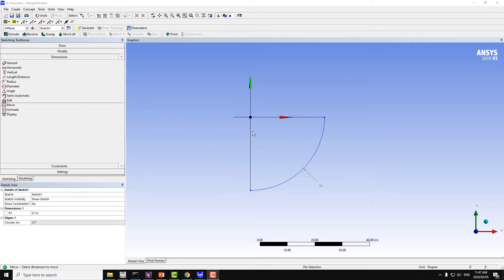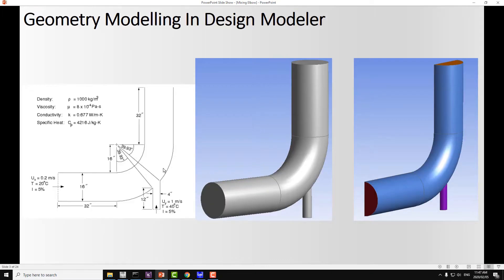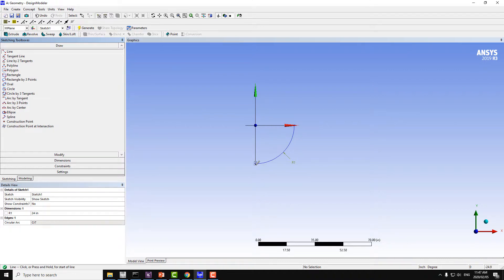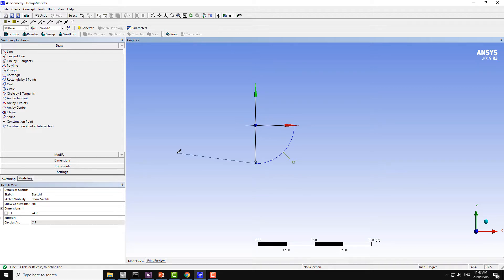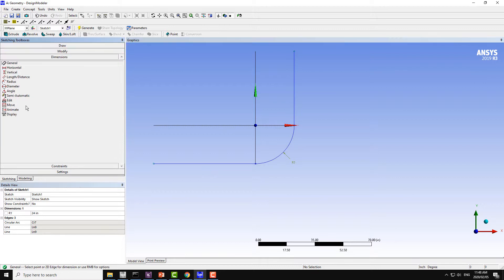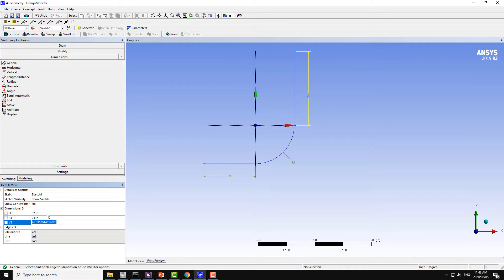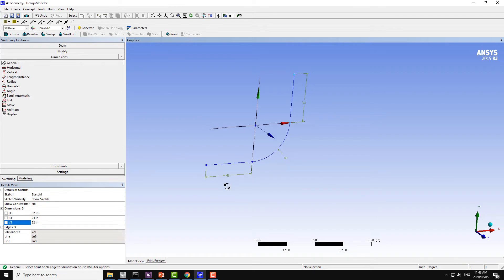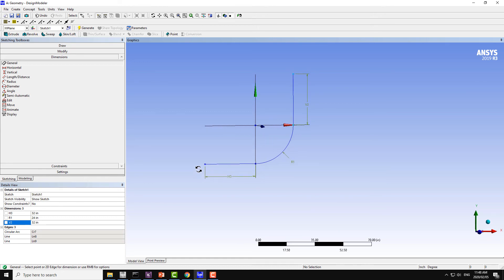Making of Geometry of Mixing Elbow in ANSYS Design Modeler 2019 R3 - 5